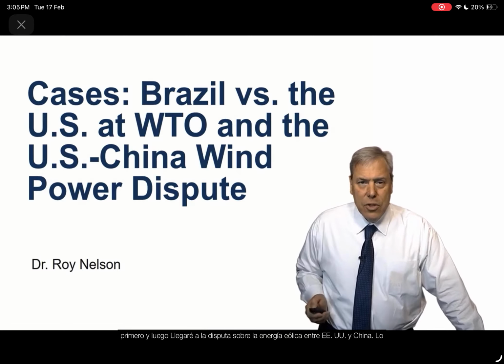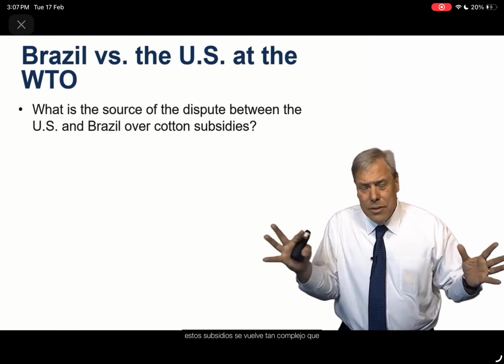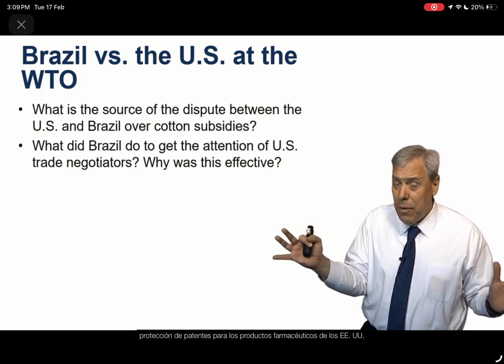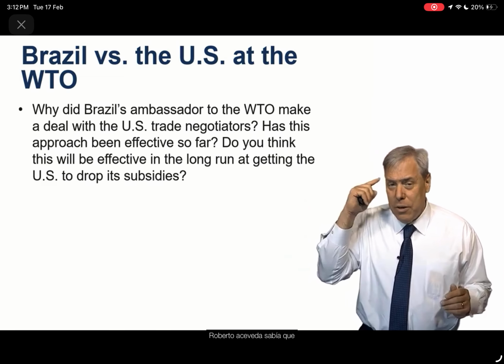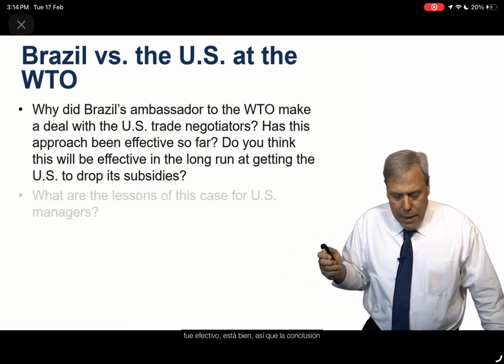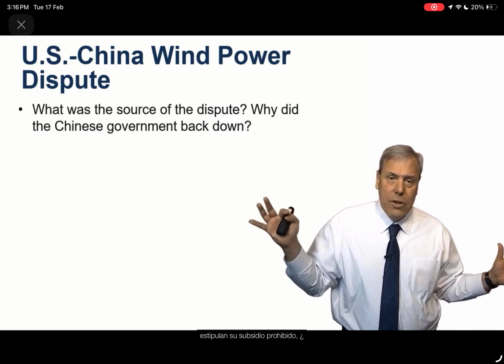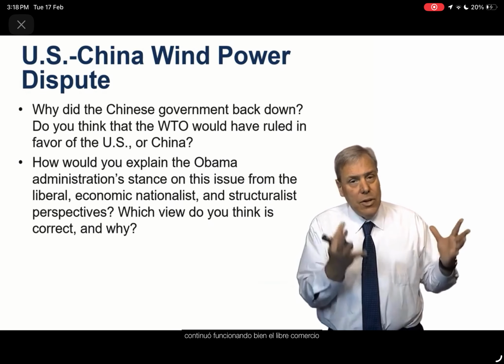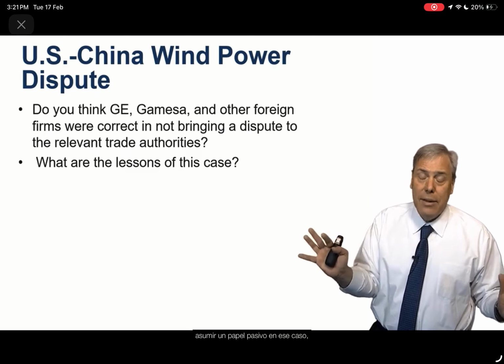Casos: Brasil vs USA en la OMC y el Disputa de energía eólica entre USA y China